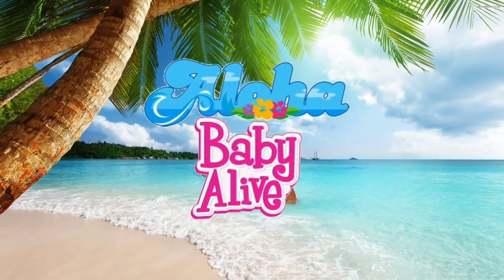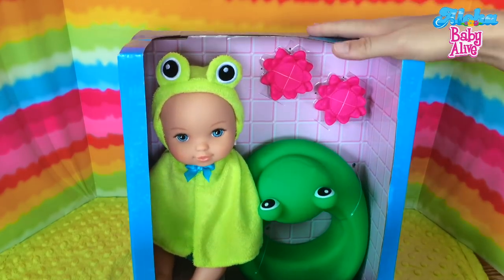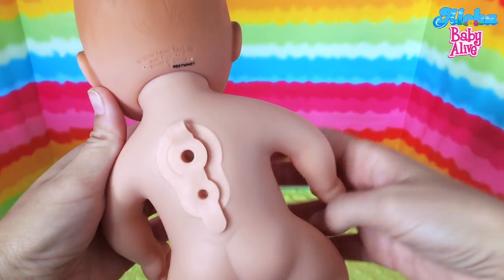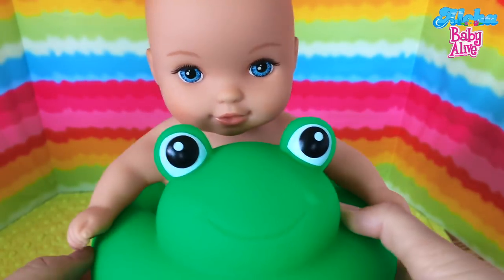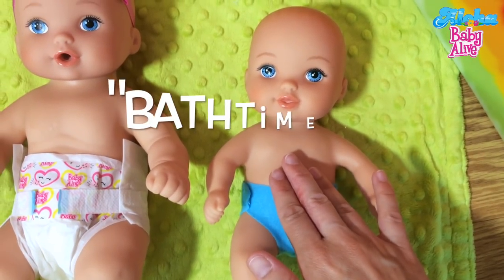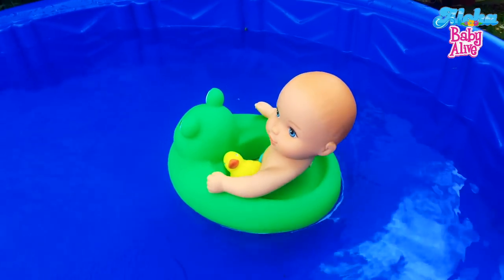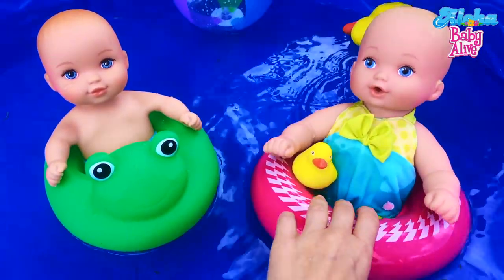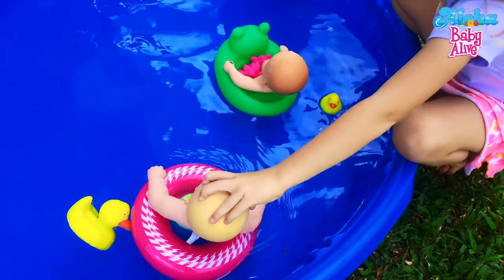🐸 Waterbabies Bath-Time Fun Doll Unboxing! Waterbabies Comparison & Fun in the Swimming Pool!💦🏖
🛍 You can BUY All Waterbabies Dolls on Amazon.com:
--- Special Delivery
--- Giggly Wiggly

Welcome to Aloha Baby Alive!🌺
We Love Baby Alive (and other) Dolls, We Live in Hawaii🏝 And We Enjoy Making Videos 🎬 About Both! 😊

Posting Few Times a Week!☀️
Be Sure to LIKE👍🏼and SHARE our Videos

▶️Baby Alive 2006 Restored! How to Remove Black Ink Stains Off of Your 2006 Soft Face silicone Doll

▶️Baby Alive Snacking Lily is Having Fun in the "Park" Feeding her Real Baby Puffs & Fake Milk Bottle!

▶️Doll Swap Collab With Fun With Baby Alive 💖 Unboxing, Feeding & Changing of a New Baby Doll!